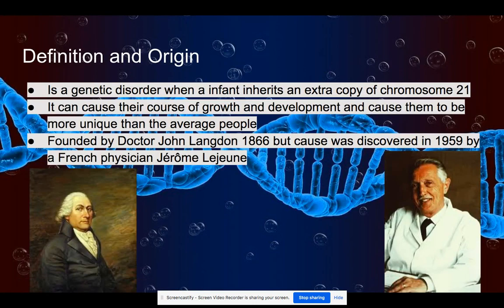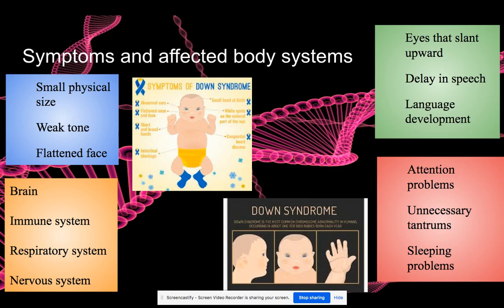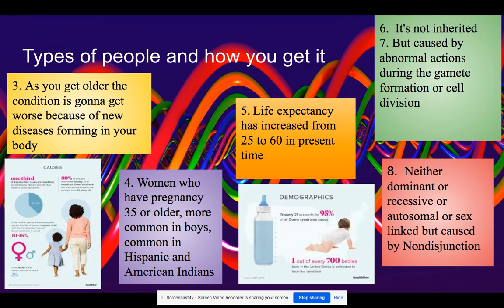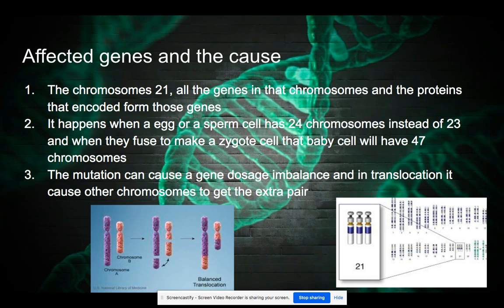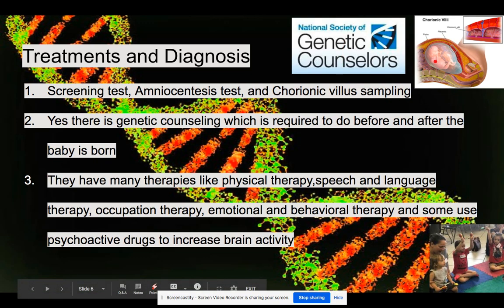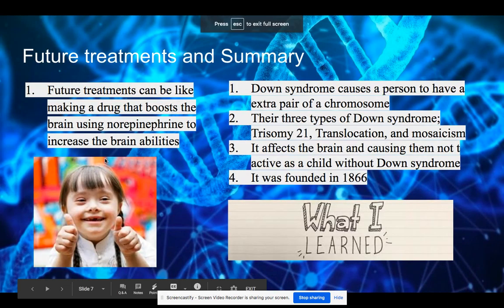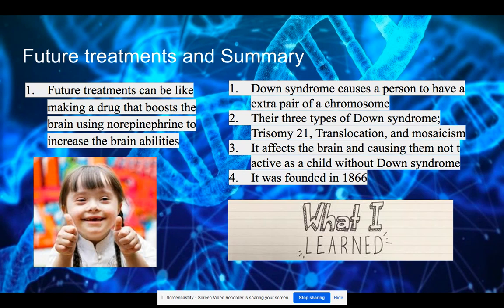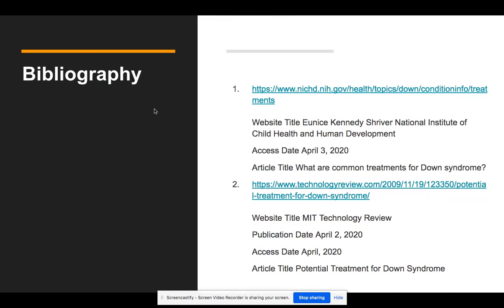BioProject-Down Syndrome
Down Syndrome, a genetic disorder that a lot of young kids face today this video should clarify your question on down syndrome